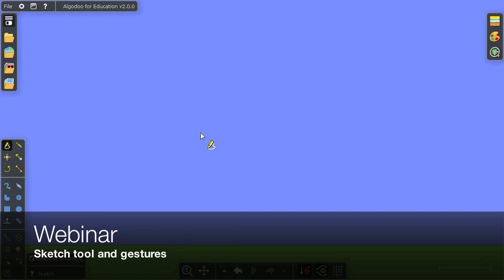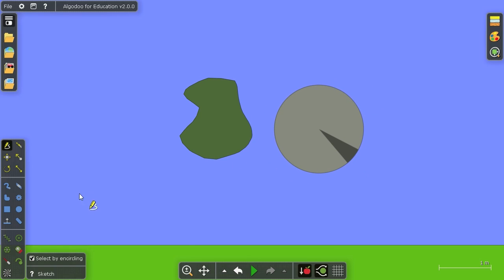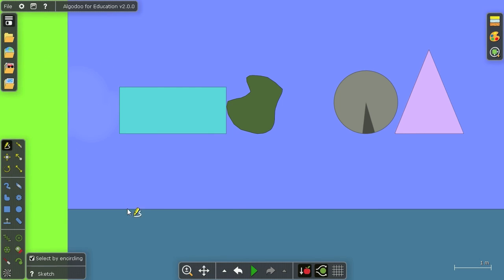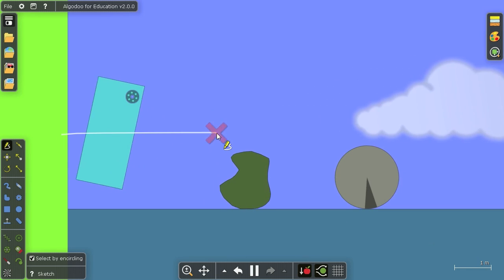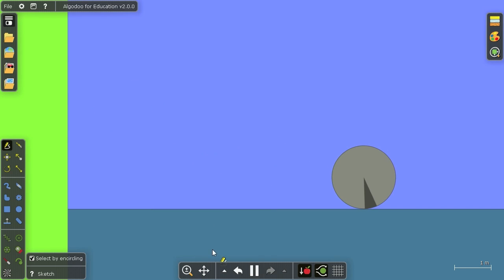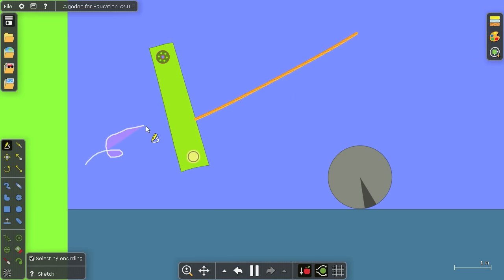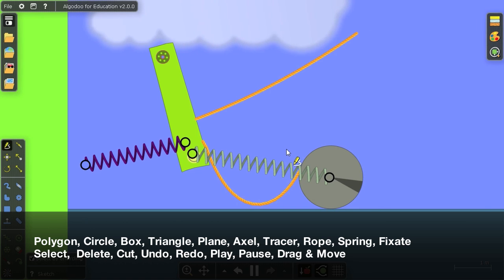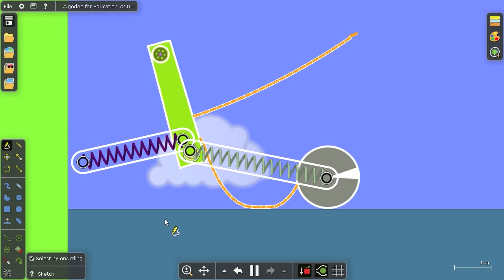Algodoo Webinar - Sketch tool & Gestures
Learn the magic of the Algodoo Sketch tool. With simple gestures your workflow becomes both quick and easy by only using one tool for multi drawing and editing. Works really great on touch interfaces like the SMART Boards.

Interested in Engineering simulation in 3D?  for more information.